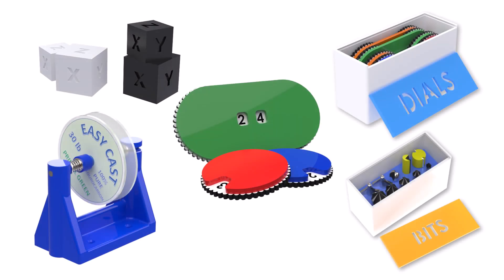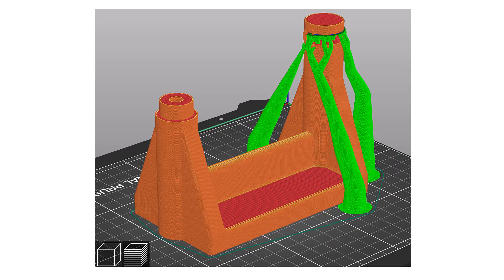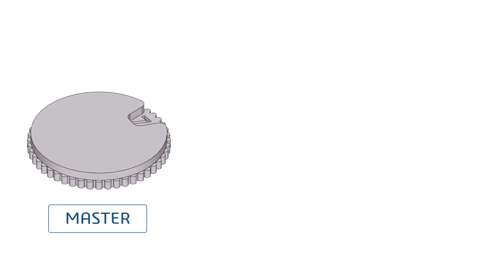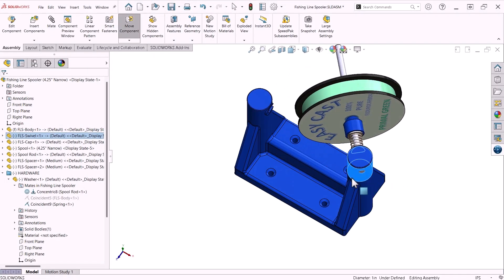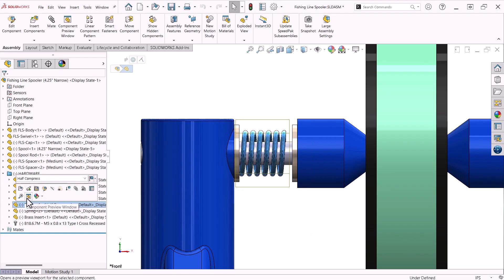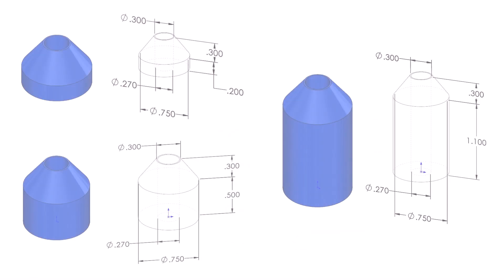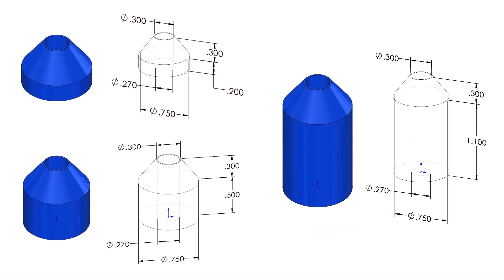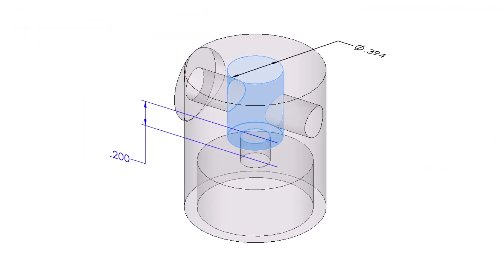Introduction to Useful SOLIDWORKS Design Projects You Can Make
Enhance your SOLIDWORKS skills with projects in our playlist: Useful SOLIDWORKS Design Projects You Can Make! Whether you're a student or a professional, these projects cater to all skill levels, offering insights into design intent, multibody part techniques, assembly evaluations, and hardware integration. Designed for those already familiar with SOLIDWORKS basics, each video highlights key design elements, emphasizing critical dimensions and their roles in achieving precise outcomes. From streamlining workflows to exploring advanced features, this series is your gateway to mastering SOLIDWORKS. Elevate your designs today with Useful SOLIDWORKS Design Projects You Can Make!